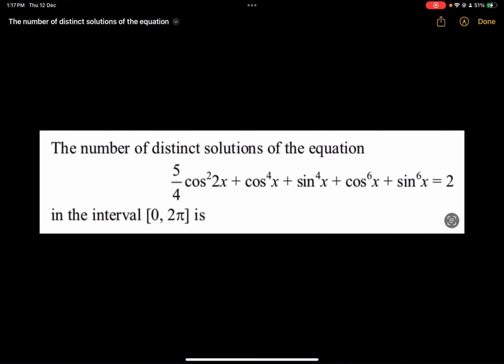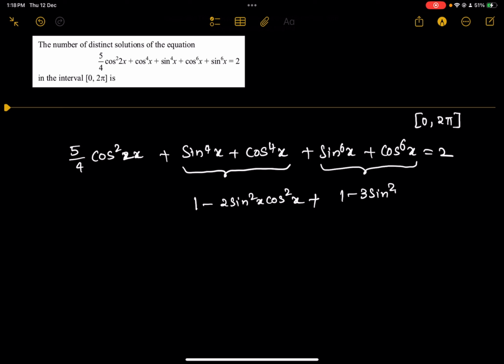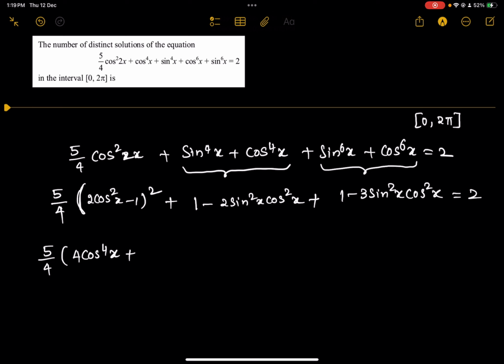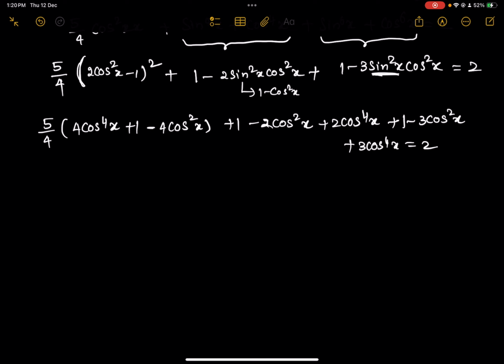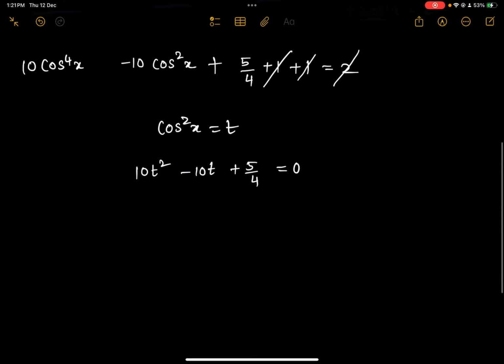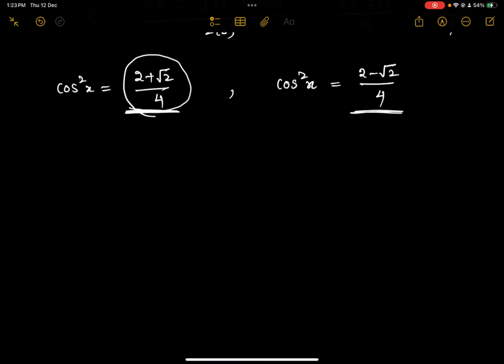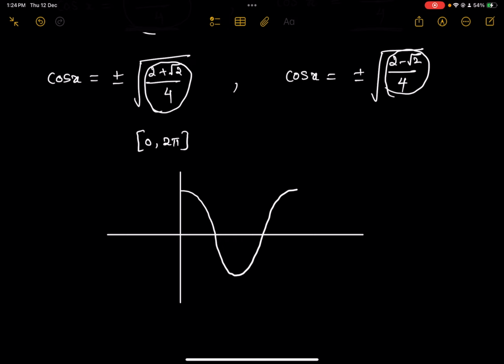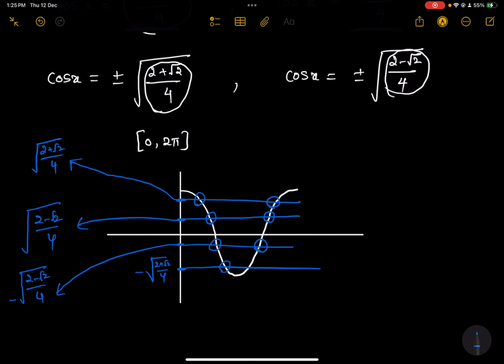JEE ADVANCED 2015 | PAPER 1 | TRIGONOMETRY | IIT KHARAGPUR | JEE PROBLEM SOLVING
This video dives into the JEE Advanced 2015 Paper 1 📘, specifically focusing on trigonometry  questions. It provides a detailed, step-by-step explanation of each problem, covering essential concepts like trigonometric identities , sine and cosine rules ➗, and trigonometric equations ➕. The video is designed to help JEE aspirants 🎯 understand these critical topics, offering effective problem-solving techniques 💡 and useful tips  for mastering trigonometry. Whether you're preparing for JEE 🏆 or looking to strengthen your math skills, this video serves as a valuable resource for boosting your confidence 💪 and exam readiness 📚.

Welcome to The Math School! 🎓
This channel is dedicated to helping students excel in their JEE Advanced and JEE Mains preparation. With a focus on IIT entrance exams , we provide in-depth problem-solving sessions 💡, expert tips ✨, and effective study strategies across various subjects, including mathematics ➗, physics , and chemistry . Our content is designed to break down complex concepts 🔄, solve real exam problems , and share techniques that top scorers use 🥇. Whether you're a JEE aspirant 🎯 or simply looking to improve your academic skills 📚, this channel is your go-to resource for exam success 🌟!